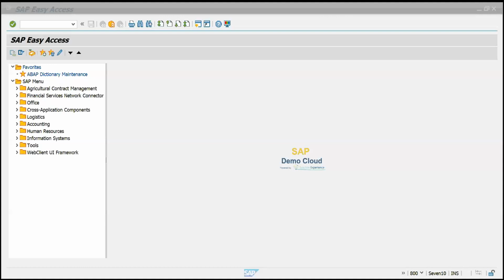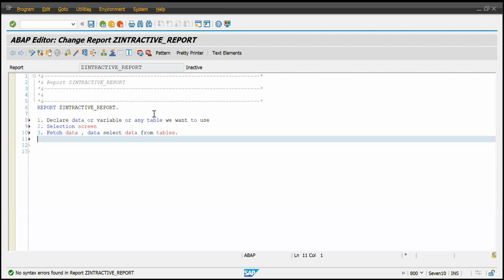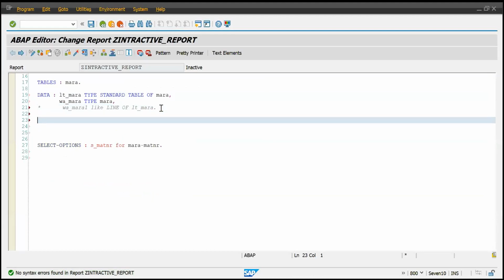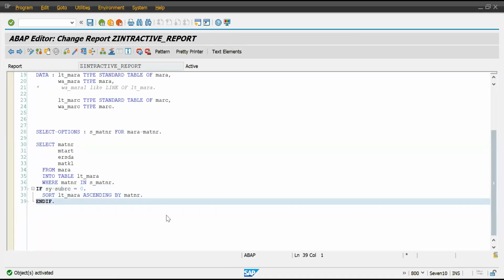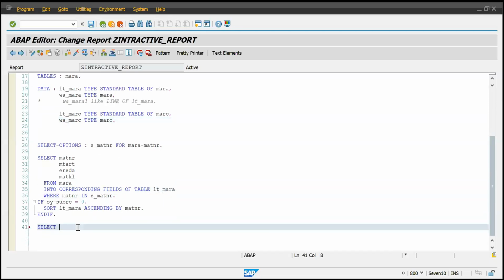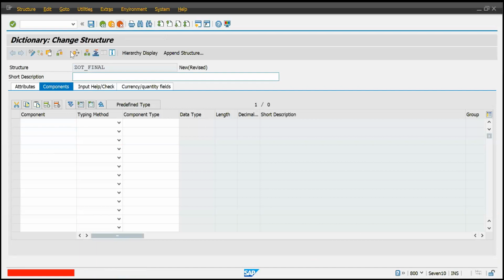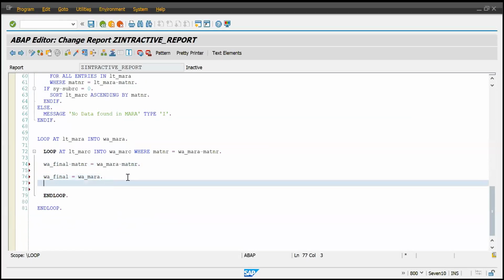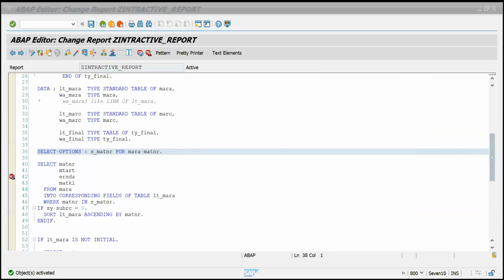11.AbapX - Intractive ALV Report Introduction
AbapX - Intractive ALV Report Introduction

Hi All,
In this session we will learn about introduction to ALV Report.
How to create local structure
How to fetch the data from table.
How to process the data or write logic

In the next session we will discuss about how to Add Icon to Push buttons and Application Toolbar Buttons.